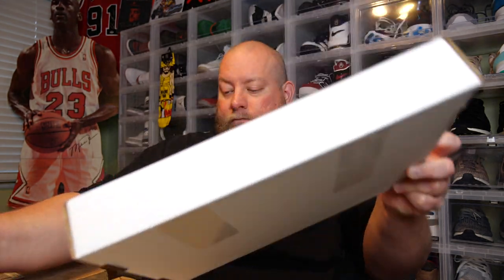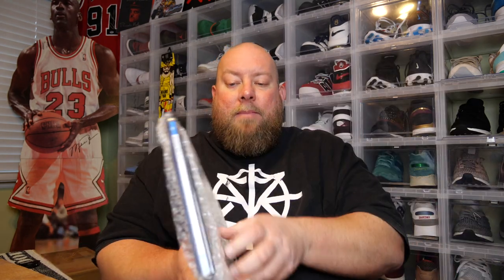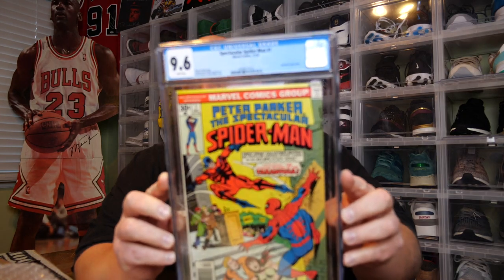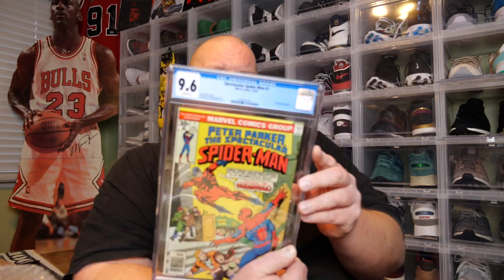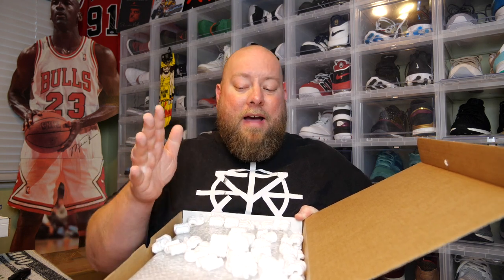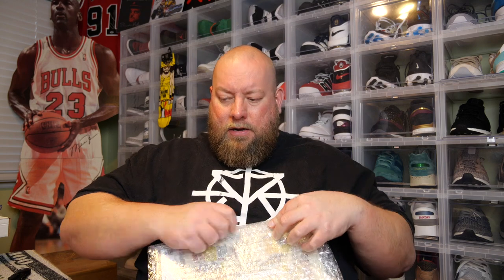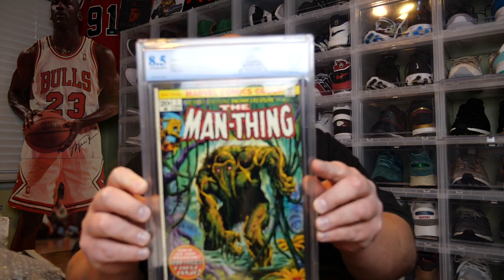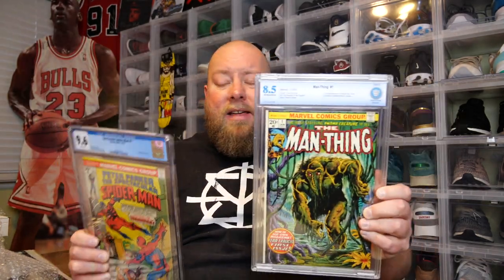Opening Up 2 $100 Comic Book Mystery Boxes from ToyUSA + RARE Marvel Comics Possible!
Clint Miller
484 E. Carmel Dr. #127